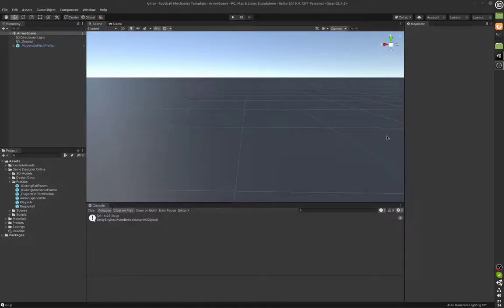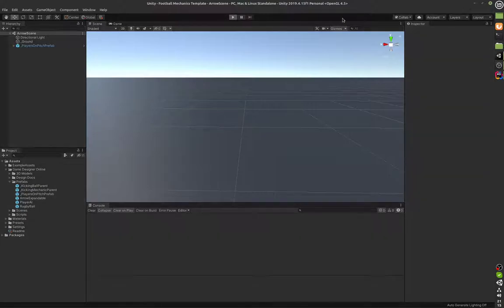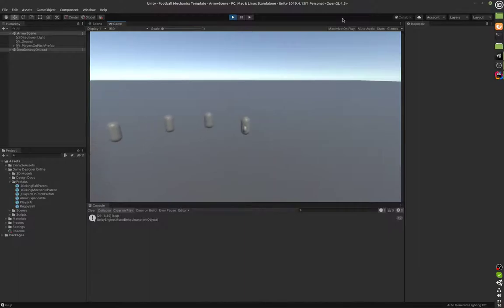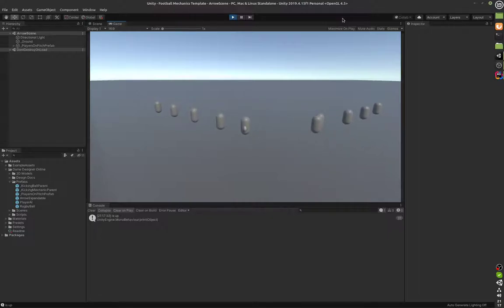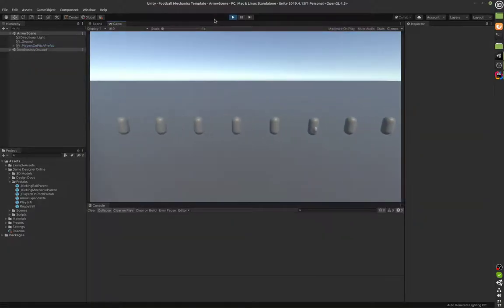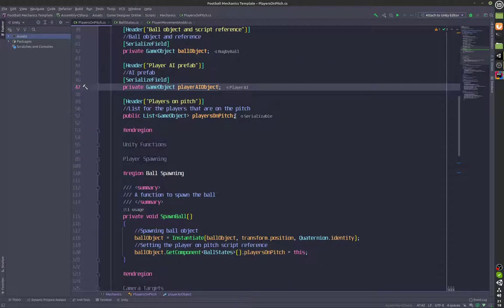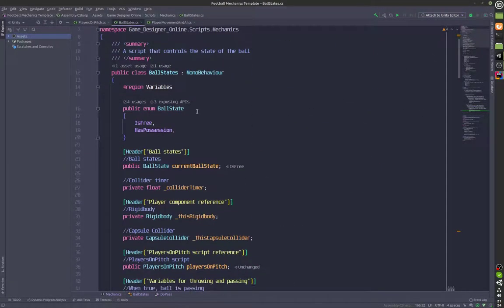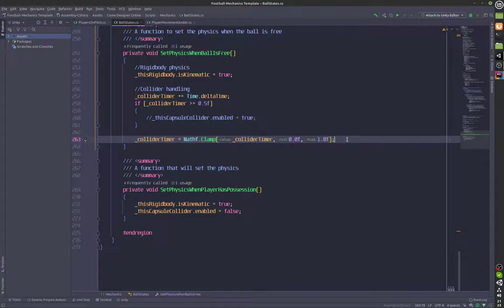Rugby Game In Unity: How To Pass The Ball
A client asked us to create a passing solution for his rugby game. The players with the ball can move and the players that are off the ball move behind the player that has the ball, just like in real rugby.